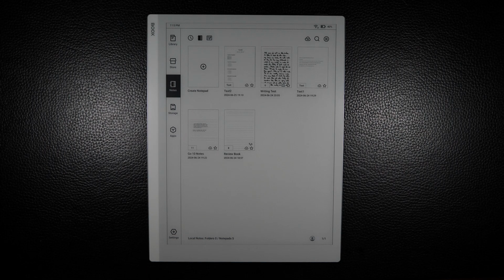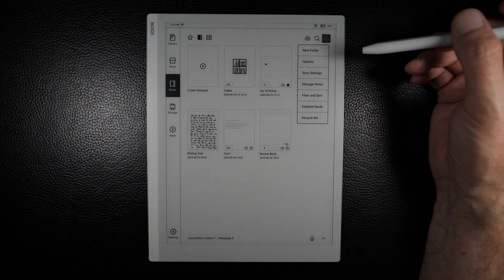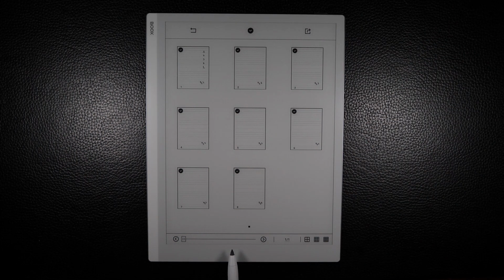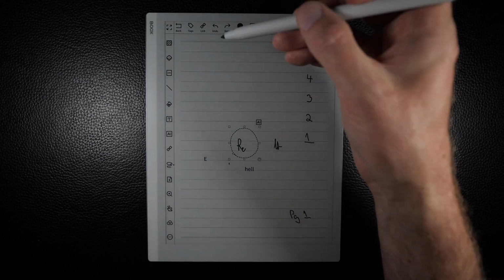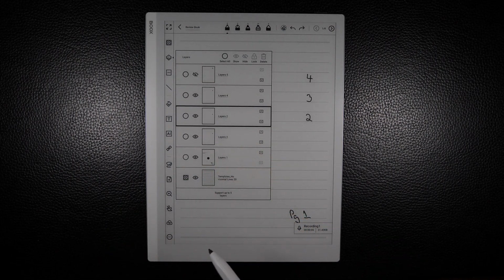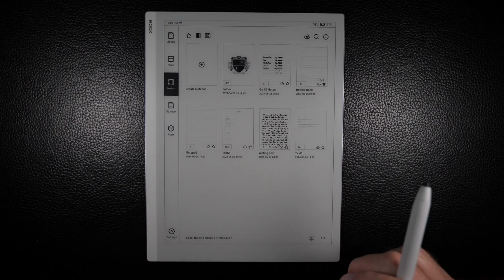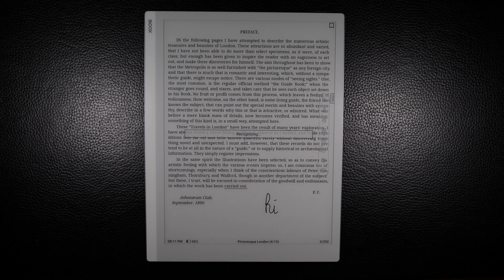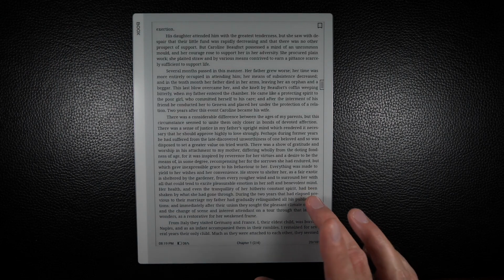The Boox Go 10.3 Part II: Visual Tour (2nd Half)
In Part 2 of the Boox Go 10.3 Eink Notetaking series, I do a visual tour of the software.  It’s an extensive, albeit not comprehensive, view of the Go’s features, so this video will be split into two parts.  This is that second half.

0:00 Intro to the Second Half
0:47 Notes: UI, Views, & Search
5:11 Notes: Options & Recycle Bin
9:33 Notes: Single Item Options
11:01 Notes: Starting a New Notebook
12:57 Notes: Customize Toolbar
14:49 Notes: Share and Export
16:45 Notes: Search II
17:43 Notes: Sync, Gestures, & Zoom
19:12 Notes: Adding Pages & Lasso
22:13 Notes: Tags
23:01 Notes: Links & AI
25:29 Notes: Text Box
26:37 Notes: Fill & Shapes
27:25 Notes: Canvas, Layers, & Templates
30:43 Notes: Minimizing the Buttons
32:57 Notes: Top Bar Items, Pens to Pages
36:35 Notes: Text File
38:13 Reader: Summary View Only
39:07 Reader: UI
41:37 Reader: Bookmark and Shortcut Bar
44:25 Reader: Notetaking Trey
45:39 Reader: Detailed Settings, Top
46:52 Reader: Table of Contents
48:04 Reader: Detailed Settings, Bottom
50:04 Reader: Comic Book Quick Look
50:42 Reader: How To Approach It
51:53 Outro